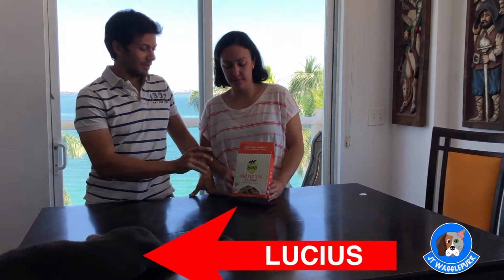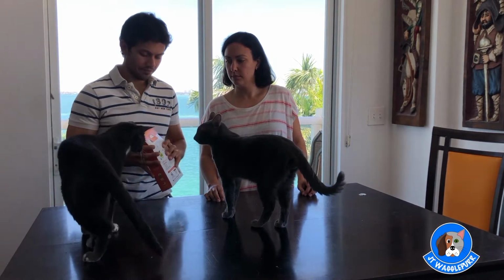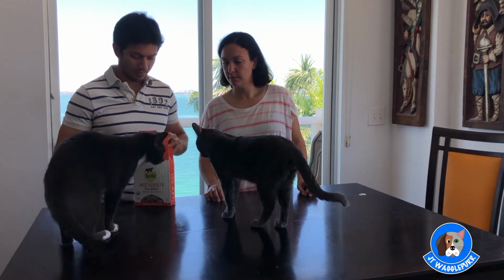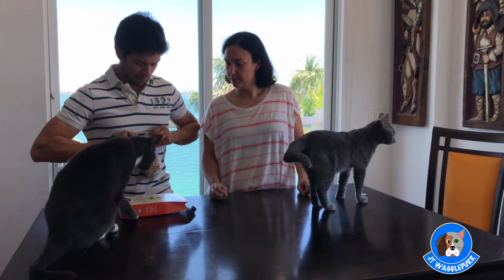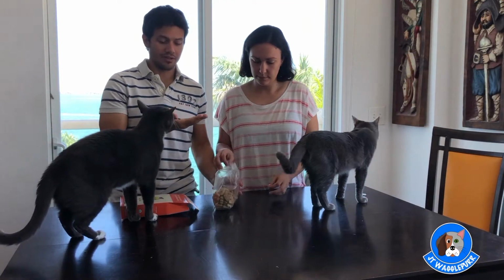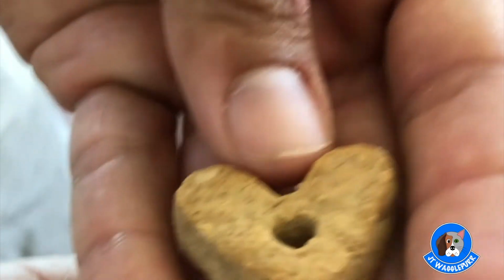Snicky Snaks Sweet Potato Pie Oven Baked organic treats. Beagle Reaction!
Today our beloved beagles are tasting the Snicky Snaks Sweet Potato Pie Oven Baked treats. As a caring dog owner we want the best for our pups, therefore we want to know the ingredients used for the preparation of the treats. Conventional dog treats may be harmful to your dog's health, so picking organic treats is the best decision you can make on behalf of your beloved pet. Snicky Snaks ingredients are sourced and made in the USA and 100% USDA Organic certified. The treats are made with REAL fruits and vegetables, grown without the use of pesticides, synthetic fertilizers, or GMOS. No sugar, Salt, Preservatives, Artificial Colors or Flavors. Organic foods do not contain chemicals such as fungicides, herbicides and insecticides. Of course, the biggest testimonial for the quality of these treats will be your pup's reaction to eating one. Henceforth, we decided to record how our Beagles react to the treats.

Happy Pets, Happy Life!